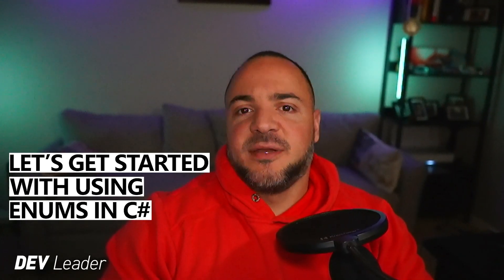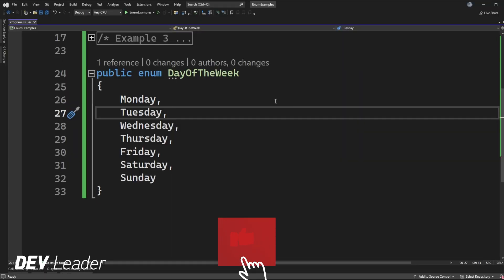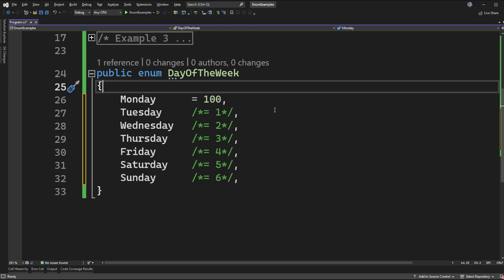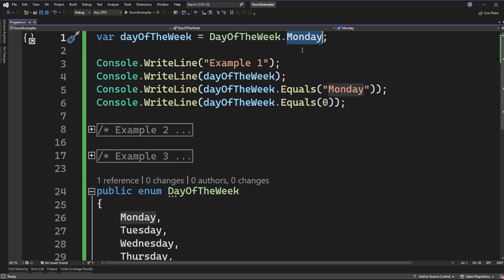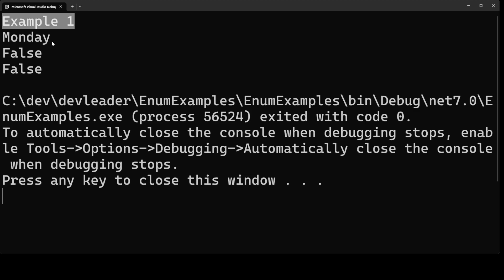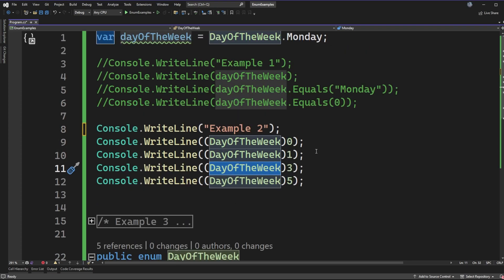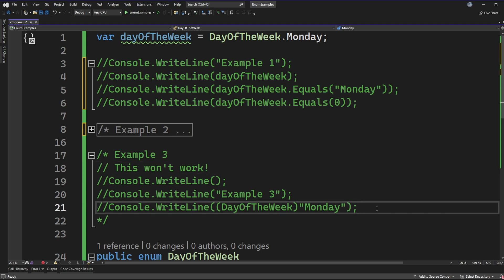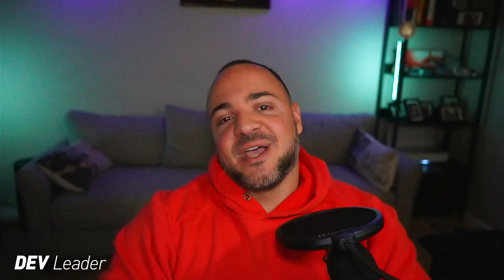Beginner's Guide to Enums In CSharp - C# Enum Tutorial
Have you heard of Enums in C#? Well, if you're looking to better understand how Enums in C# work, you're at the right video! Let's walk through the basics of how Enums work in this C# Enum Tutorial!